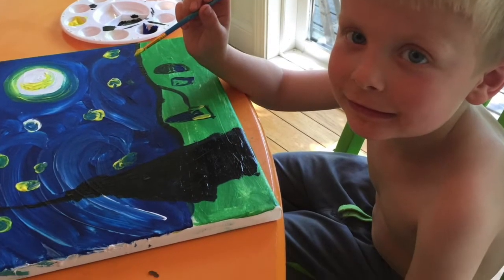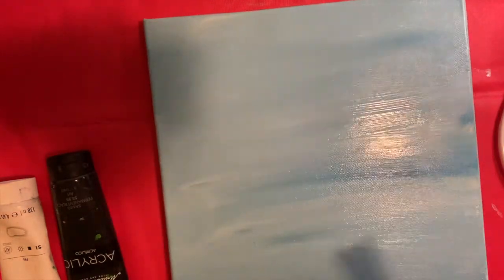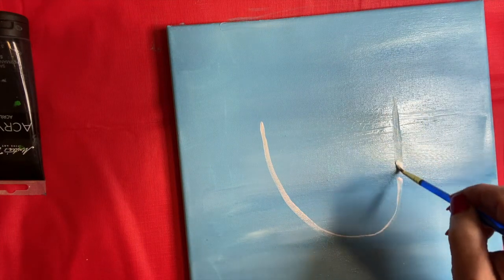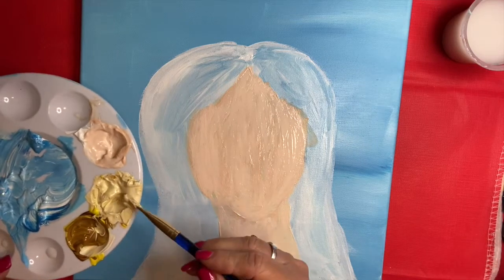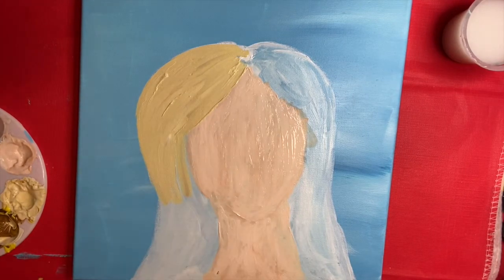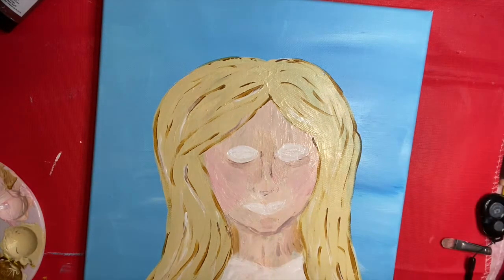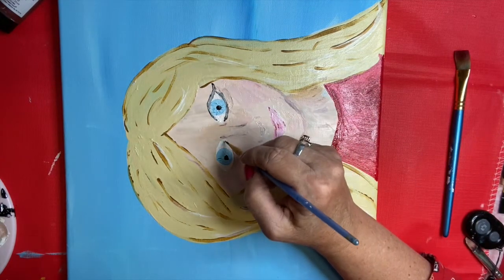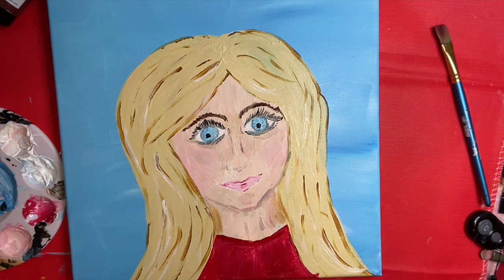Red Elephant Art Club Self Portrait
The Red Elephant Art and Literacy Club - A step by step guide to make a self portrait. For ages 4 to 14